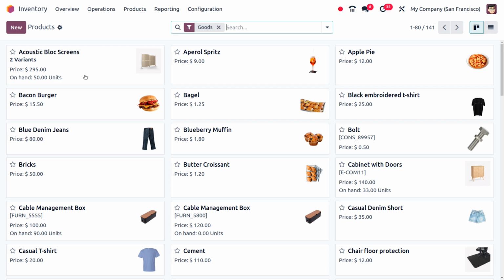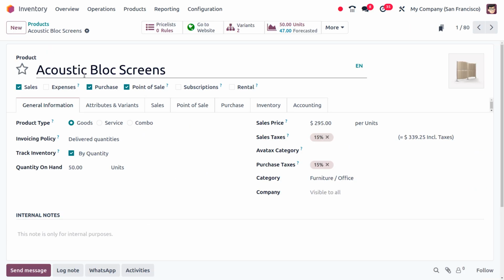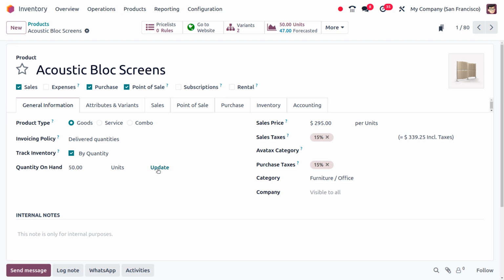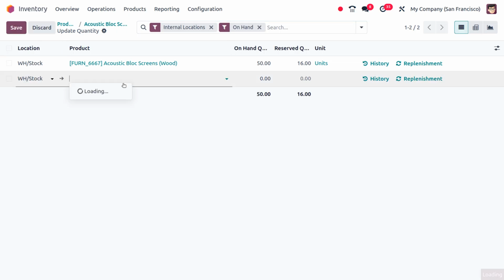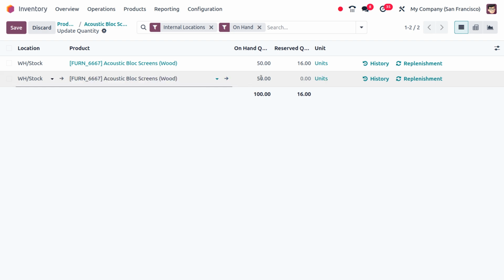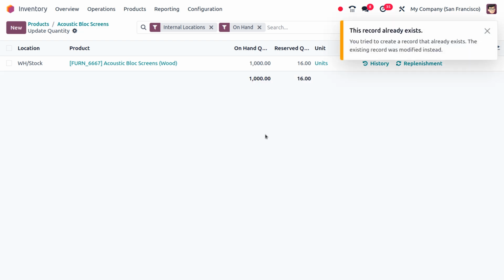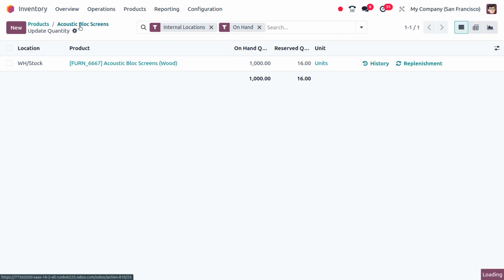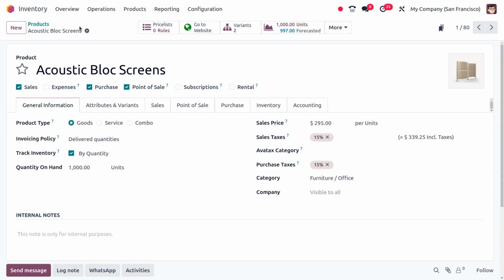How to Update Product On-Hand Quantity in Odoo 18.2 | Odoo 18 Features | Odoo 18.2 Tutorials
Update a product's quantity on hand using a dedicated field on the product form.